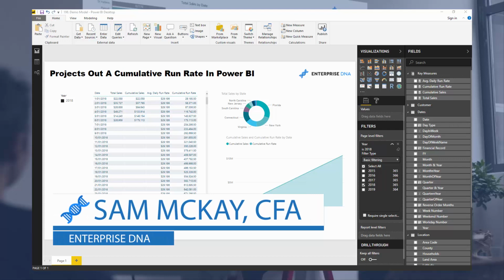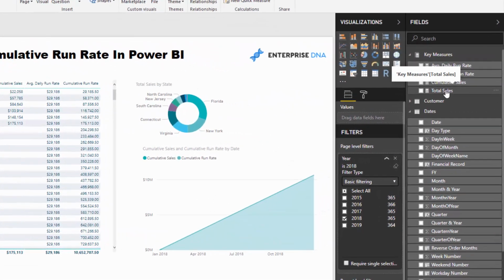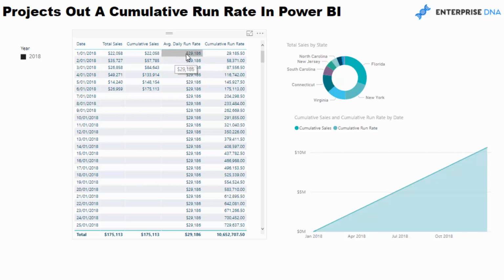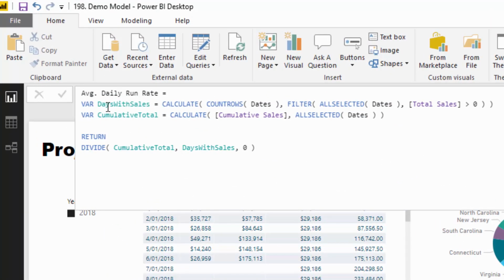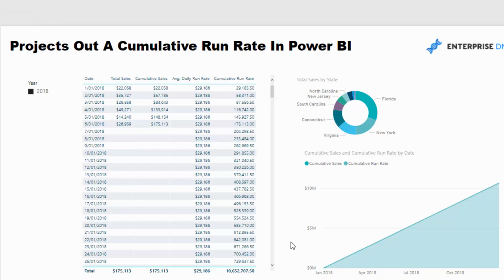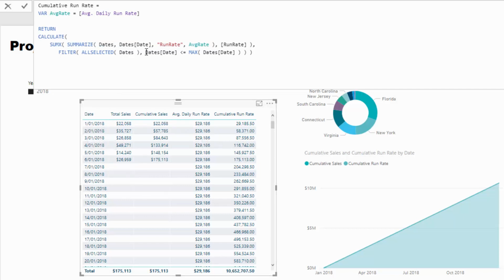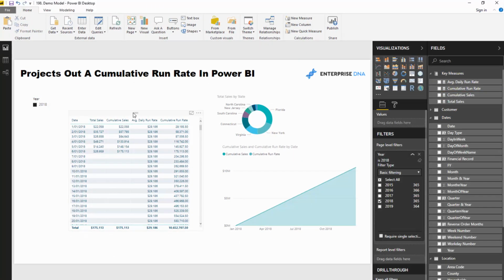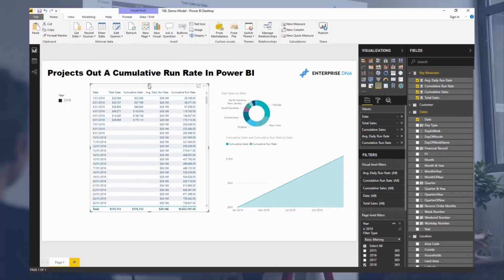How To Calculate A Cumulative Run Rate In Power BI Using DAX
When analyzing actual results in your data you may sometimes want to compare it to a forecast or run rate.

In this particular example from the Enterprise DNA Support Forum, a member asked can you take the current results and then somehow project them out for the rest of the year cumulatively.

In Power BI you certainly can and this is what this tutorial will showcase to you.

Sam

Video Details
0:16 - Introduction
1:25 - Working Out The Cumulative Total
2:24 - Working Out The Run Rate
5:26 - Calculating Cumulative Run Rate
6:57 - Conclusion

Related Links
Create Dynamic Cumulative Totals Using DAX In Power BI
Running Totals In Power BI: How To Calculate Using DAX Formula
Compare Cumulative Information Over Different Months In Power BI